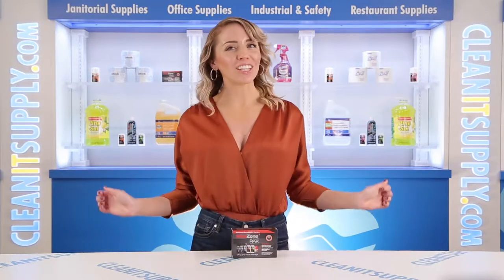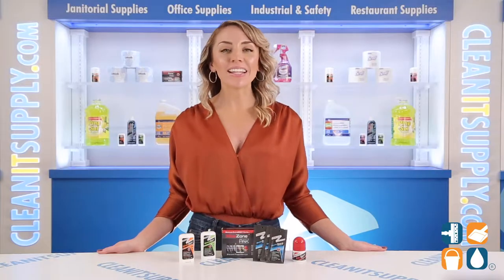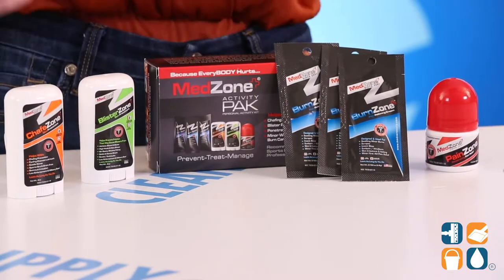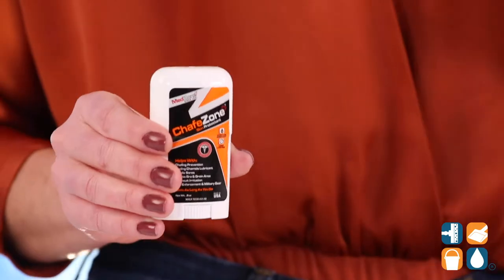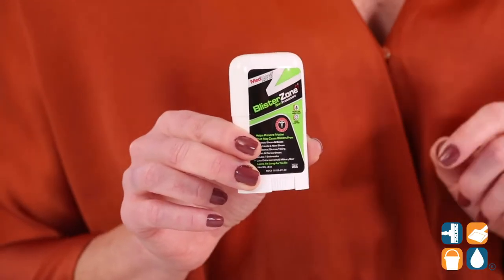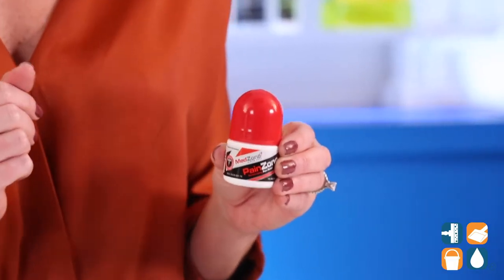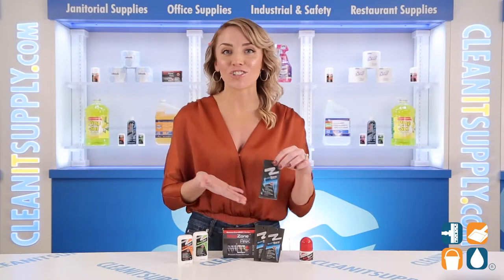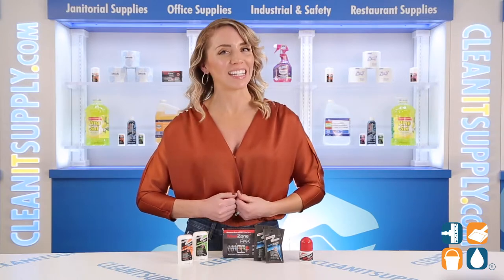MedZone Activity PAK ChafeZone, PainZone, BlisterZone and BurnZone